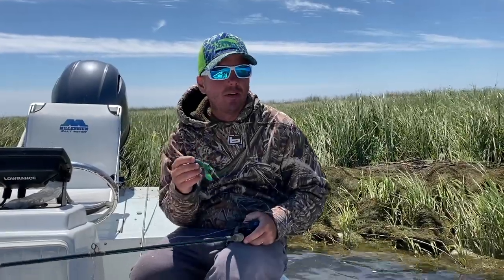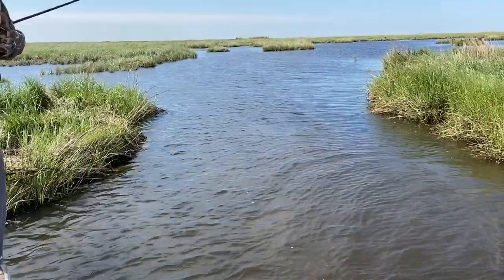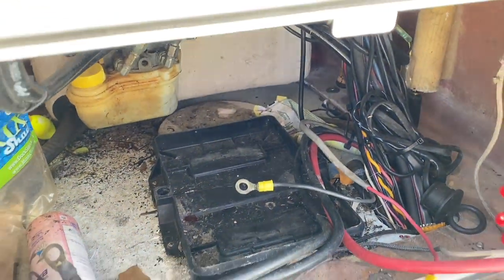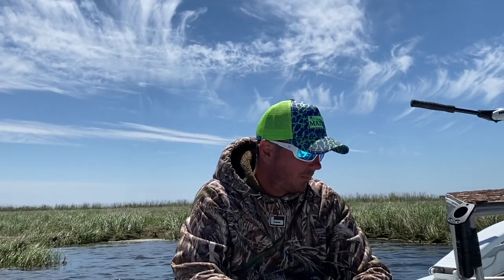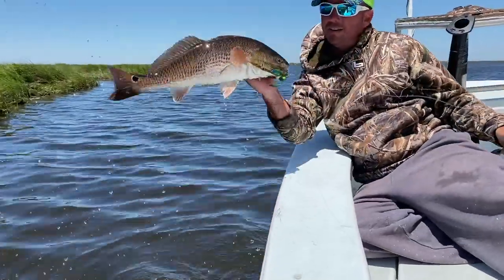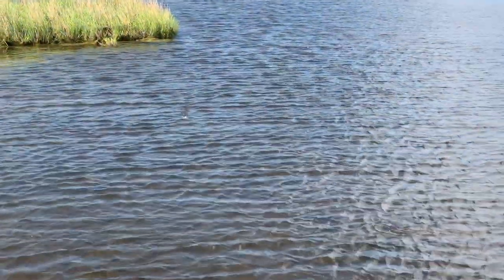DockSide TV "HELP!!! WE ARE STUCK DEEP IN THE MARSH"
On this adventure of DockSide TV the crew has a hiccup and get stranded deep off the marshes of Louisiana.   Not to worry as a enough reds were caught for another DockSide TV episode on the new Galaxy Matrix Crawfish.